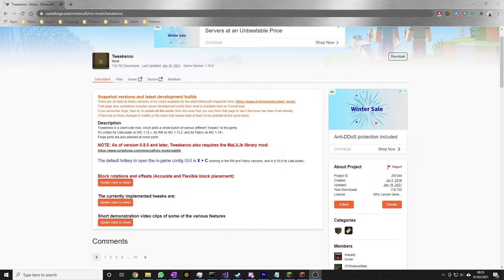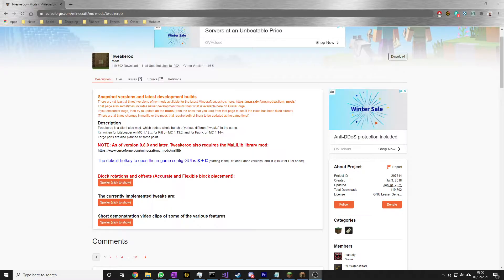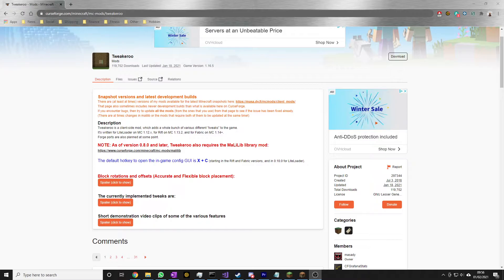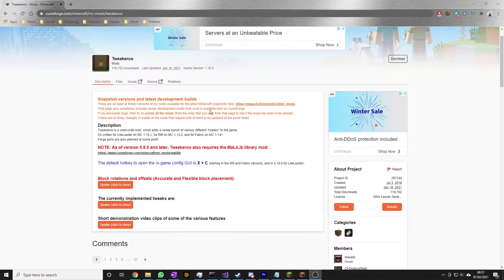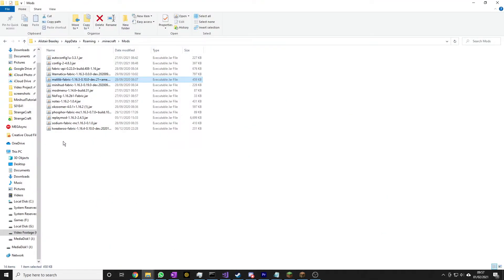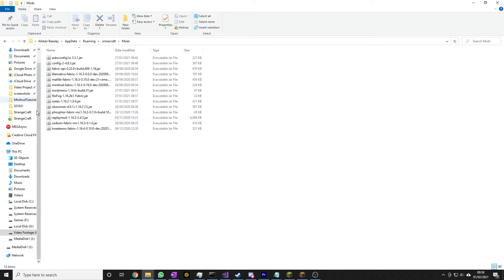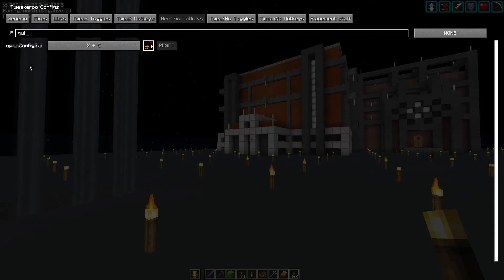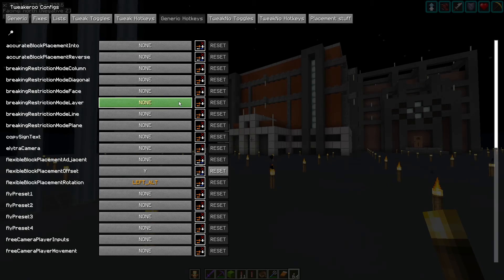Minecraft Tweakeroo Tutorial - Install and Open Config Menu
The first in a series of videos that will go through many of the features of the client side Minecraft Mod Tweakeroo which is an absolutely fantastic mod bringing lots of useful quality of life features to make Minecraft easier to play. This video covers installing the mod and opening the config menu.